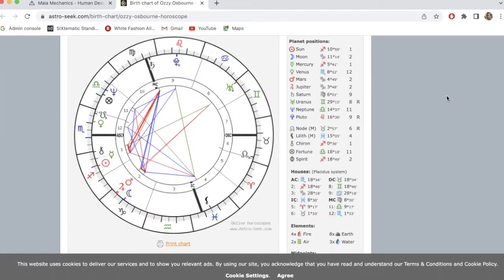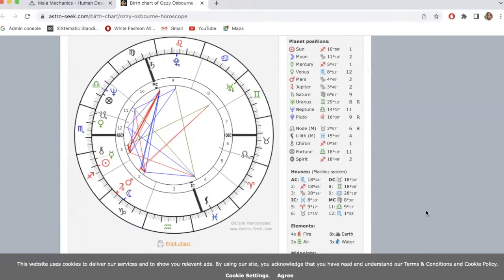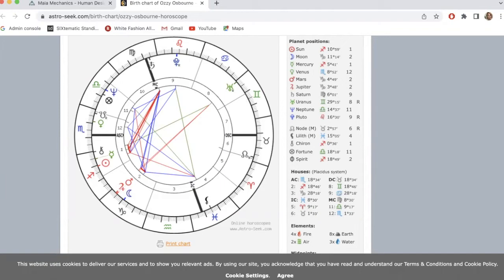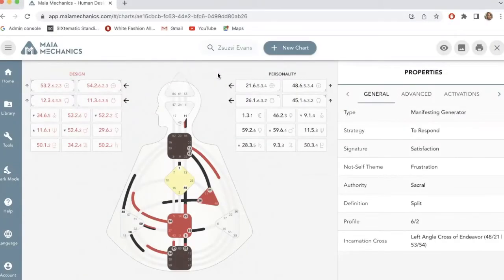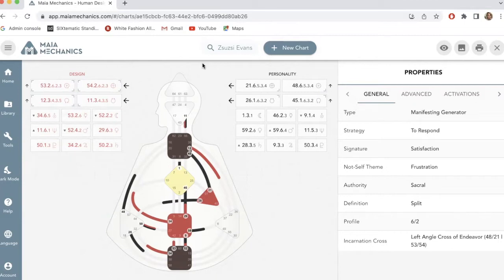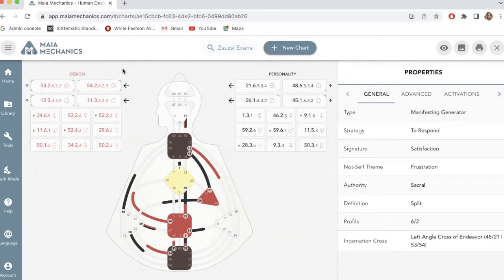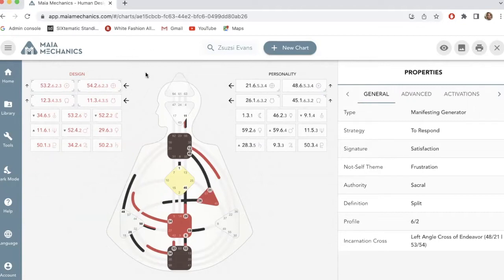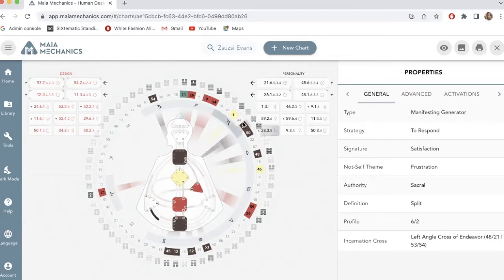Astrology and Human Design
I had a request to do a deeper dive on the difference between Human Design and Astrology. Astrology is part of the synthesis that is this system which we call a cosmic update. This video takes a closer look.